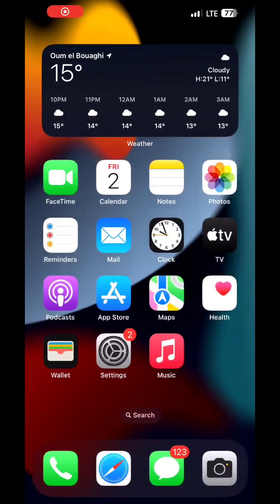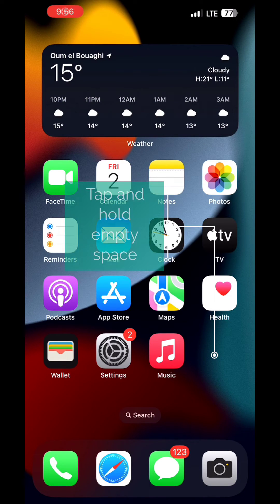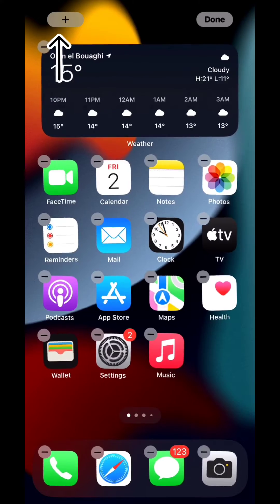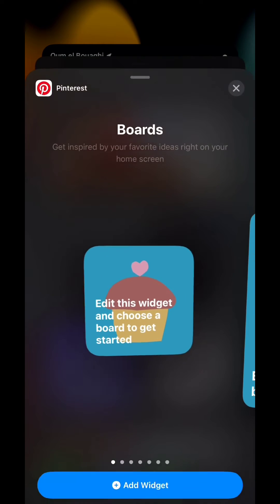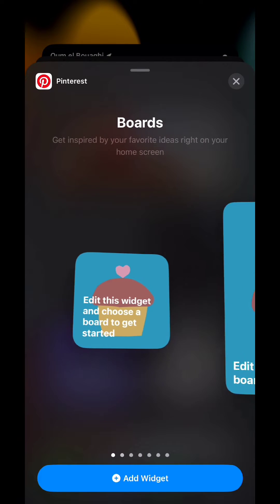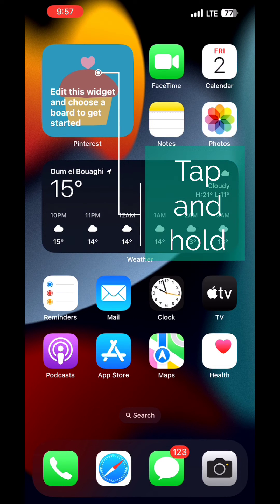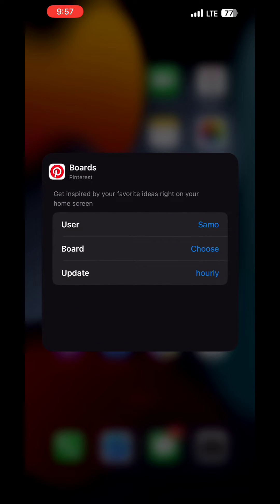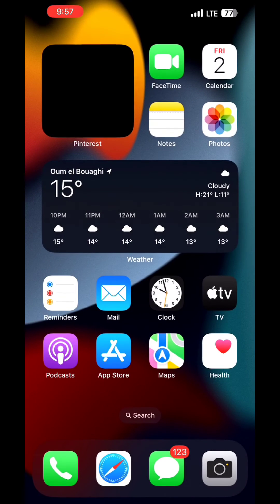How to Add Pinterest Widget iPhone (2024)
In this video I will show you How to Add Pinterest Widget iPhone

Do you want to add Pinterest widget in iOS ?? This video is a step-by-step tutorial on how to add Pinterest widget iOS and iPhone